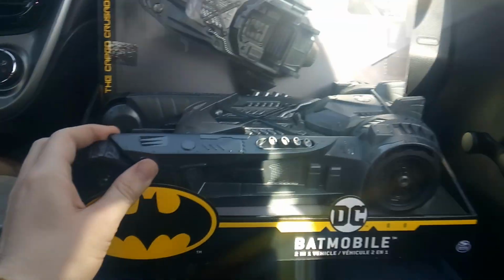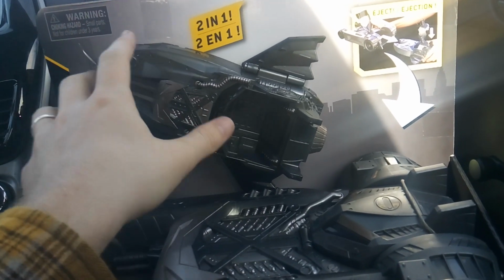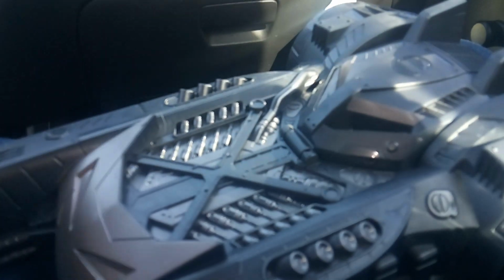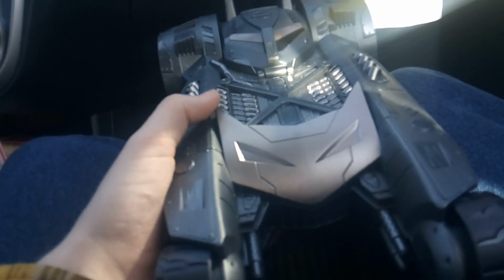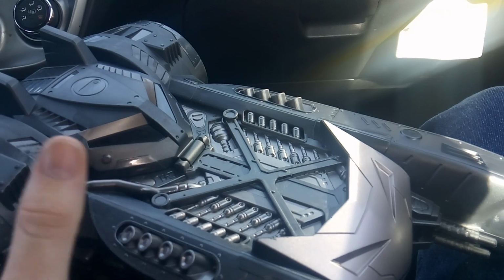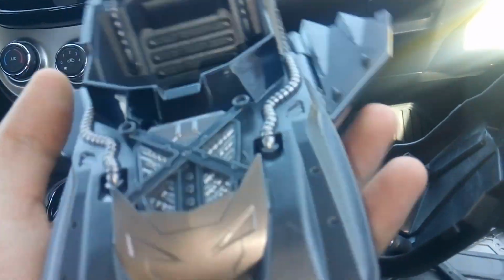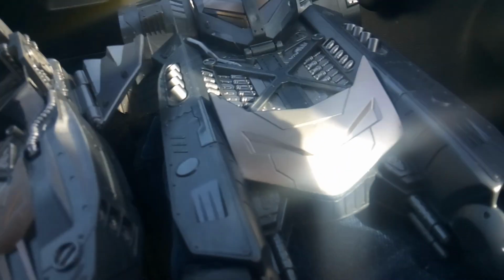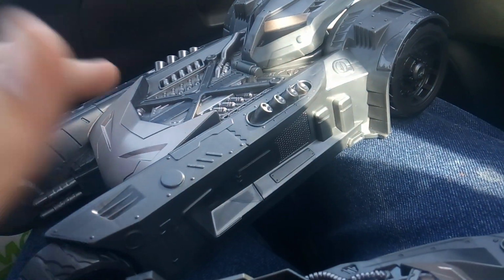SPIN MASTER DC COMICS BATMAN 2 IN 1 BATMOBILE CREATURE CHAOS REVIEW